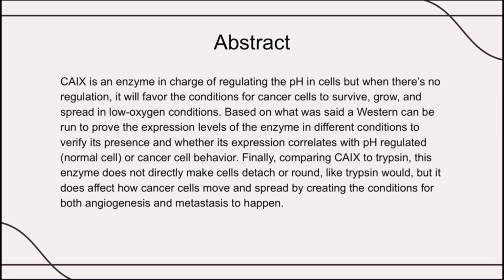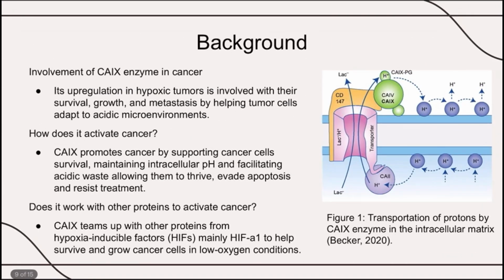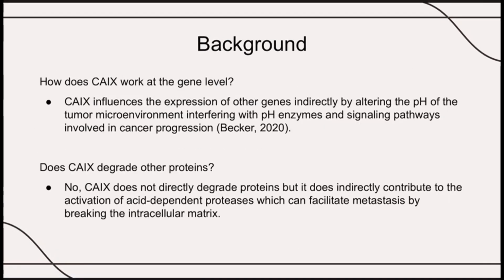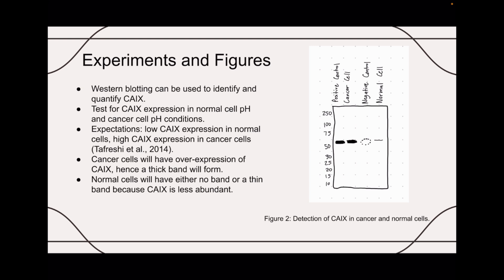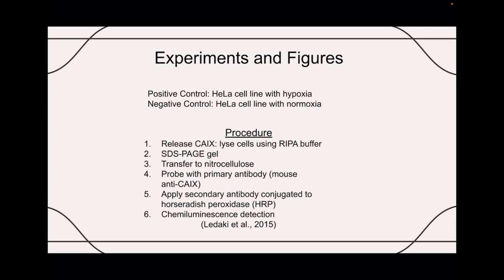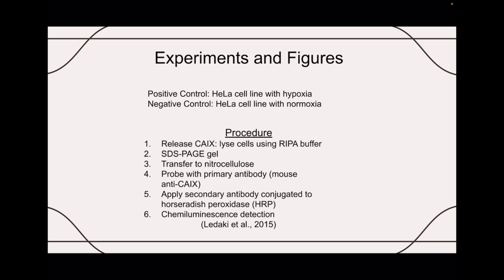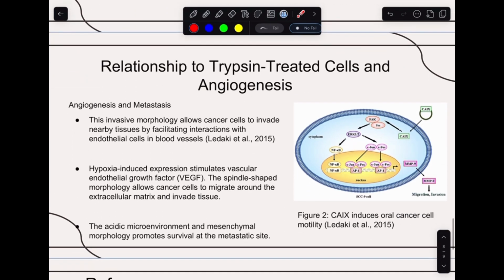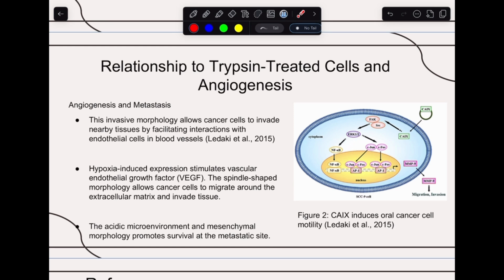December 6, 2024